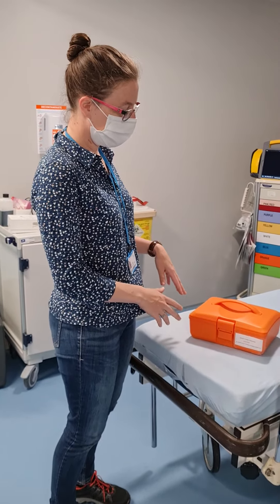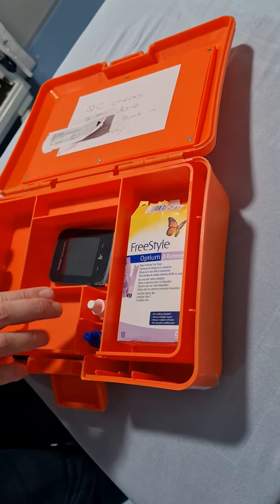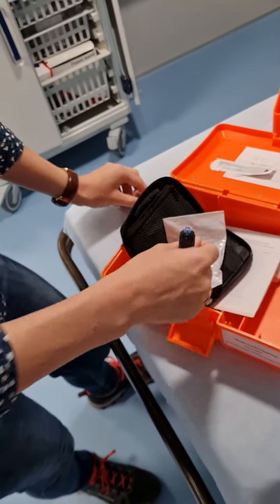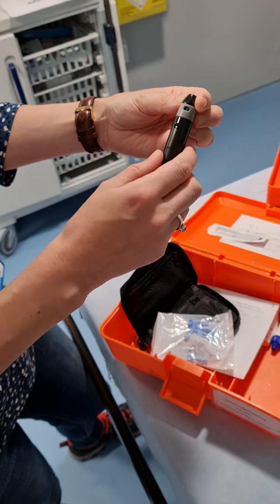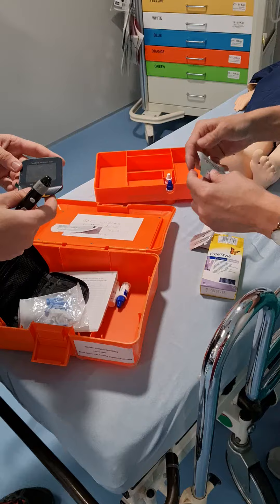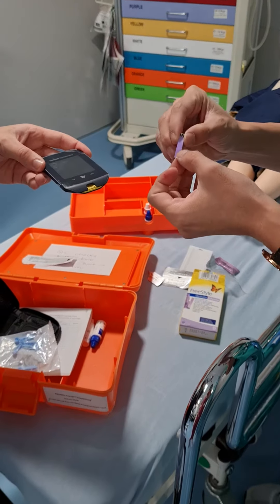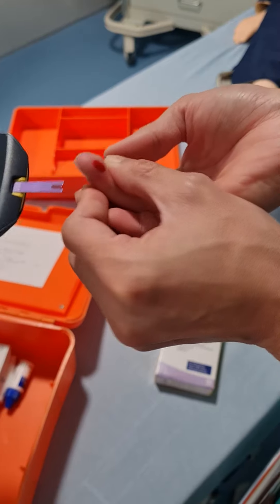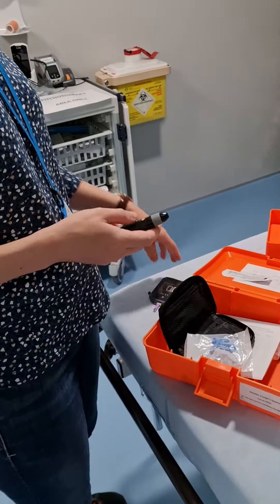How to use the Ketone Meter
In this video we go through what is in the ketone meter box, and how to check blood ketone levels

Ella Murphy
Marcus Jee

Camera: Sinead Gavin